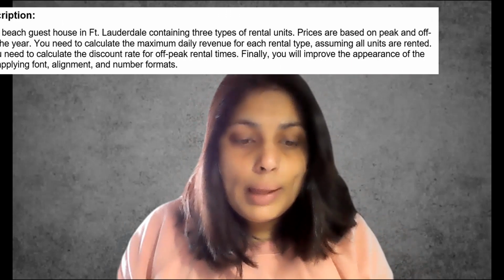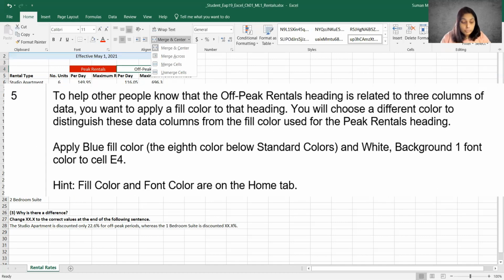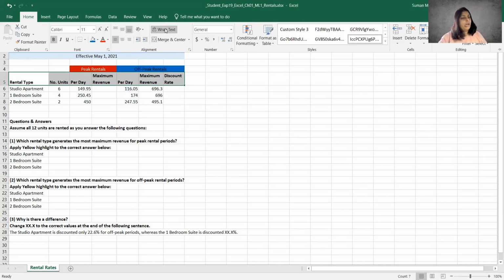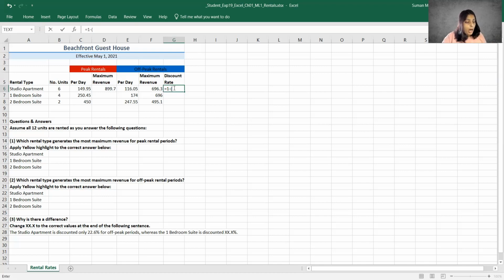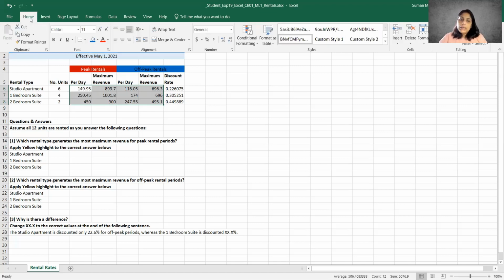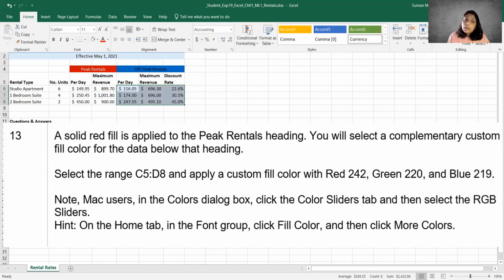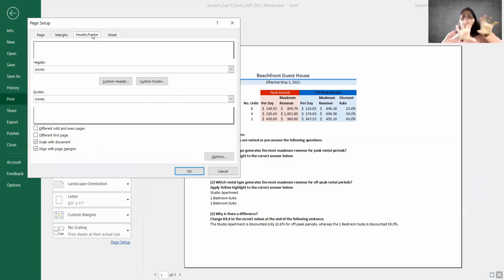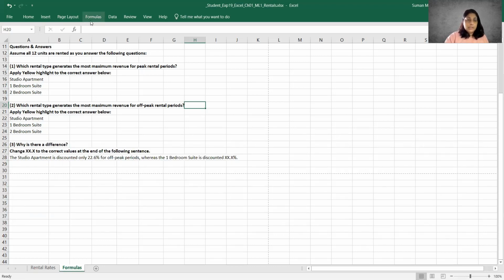COSA 15 Microsoft Excel Chapter 1 Grader Project Rentals